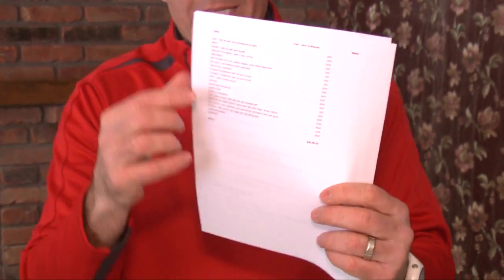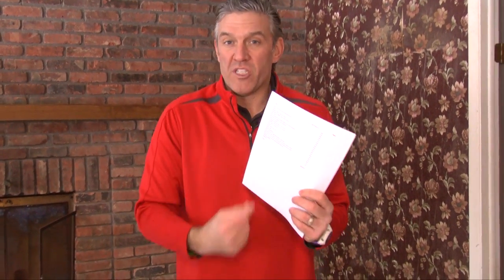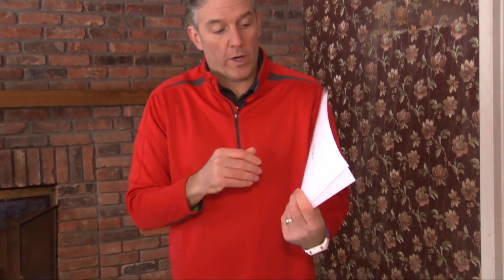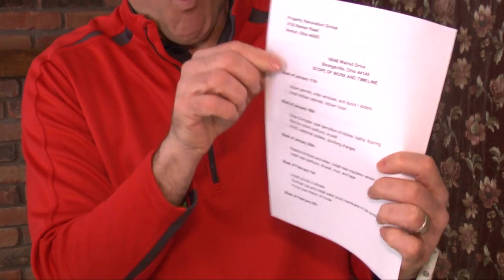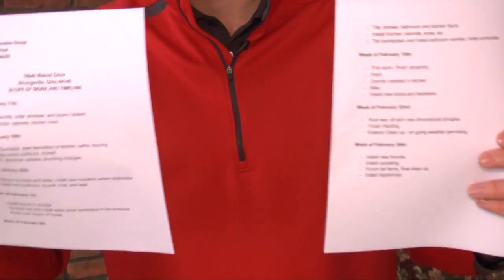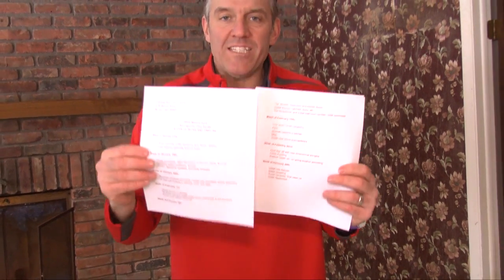Creating a Budget, Schedule, and Scope of Work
In this video, Josh Cantwell explains scheduling budget, schedule, and scope of work for rehabbing a real estate investment.